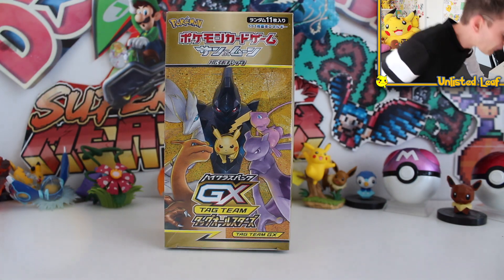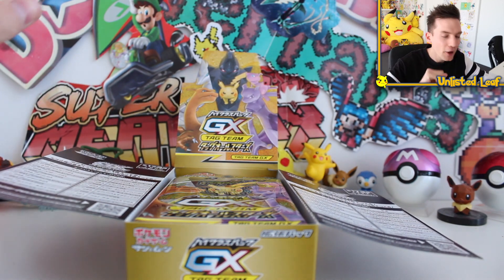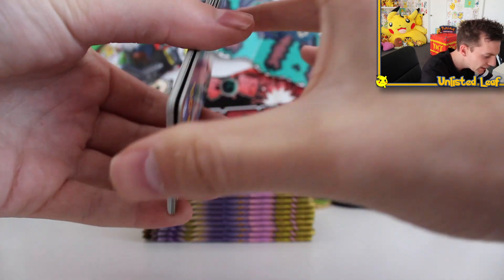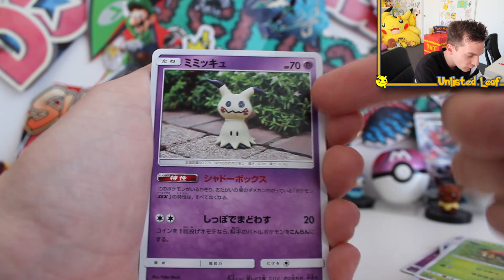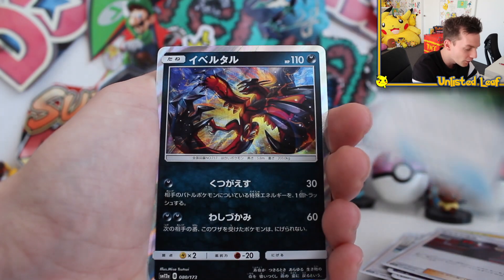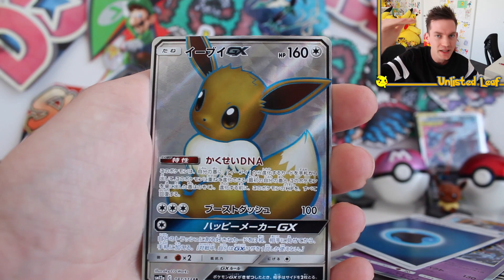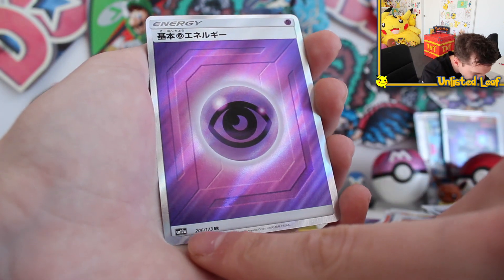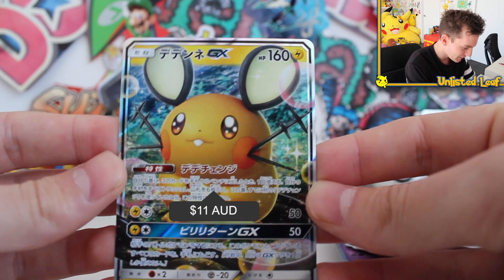BRAND NEW Pokemon Tag All Stars Booster Box!!!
Today we are opening the BRAND NEW Pokemon Card Sun Moon High Class Pack: Tag All Stars Booster! This set is the last Pokemon Sun and Moon TCG set so it features some ultra rare pokemon cards like a gold Reshiram and Cahrizard card and a new thing called a GOD Pack! Where one booster has 10 ULTRA RARE Full Arts inside!!